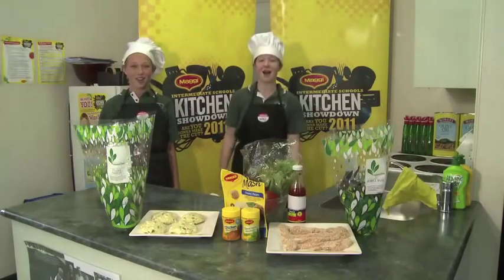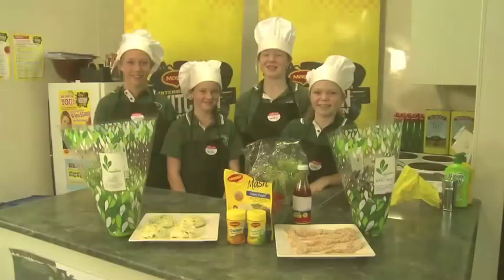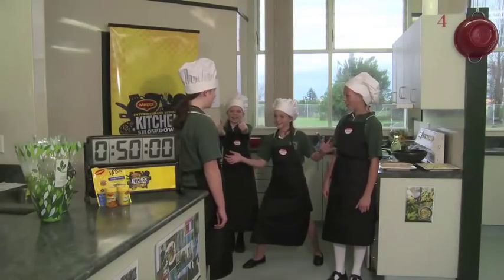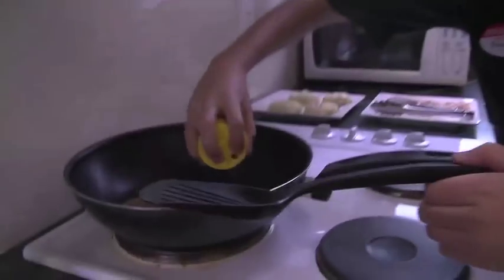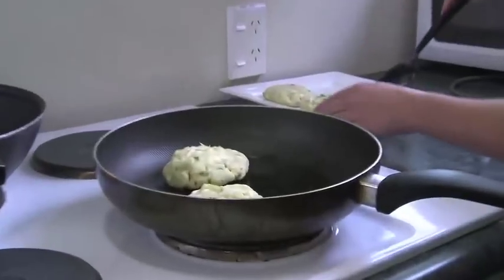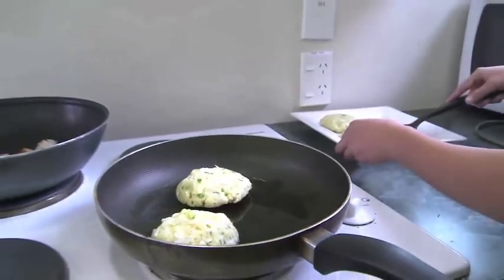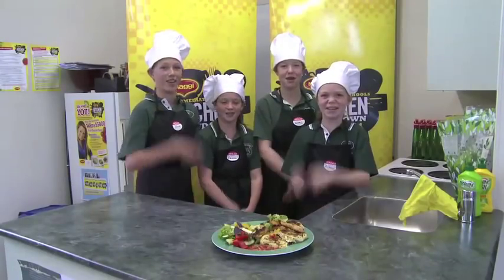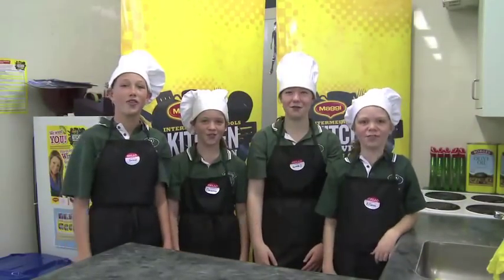The Erin Simpson Show - Maggi 2011 - Ross Intermediate